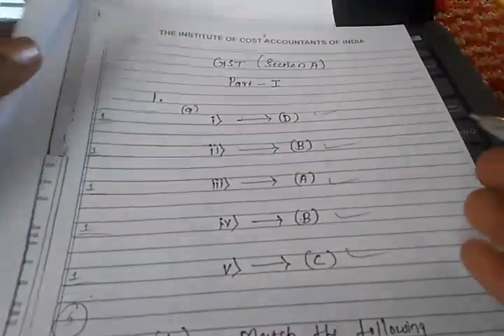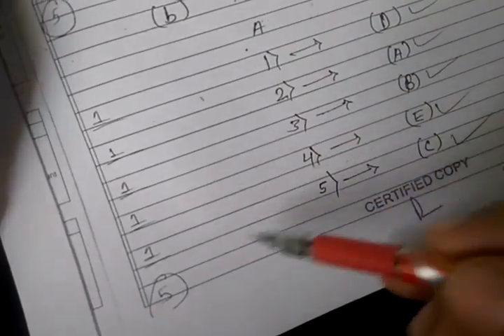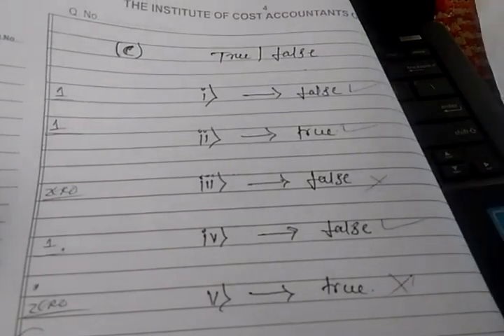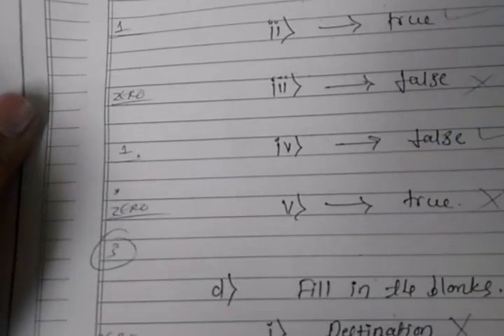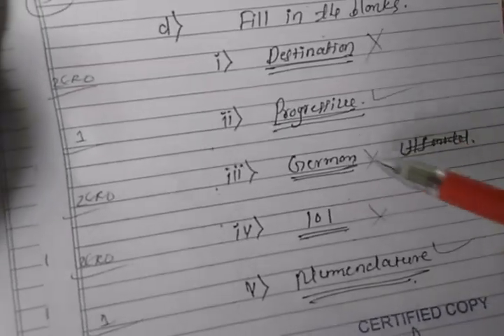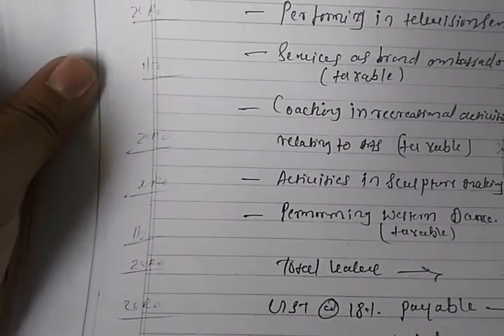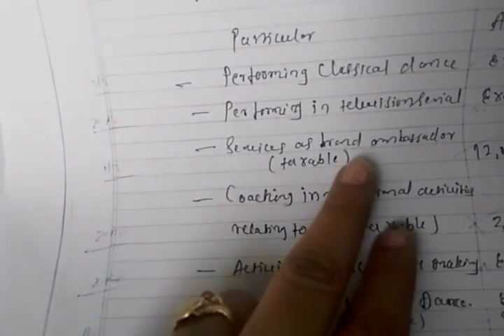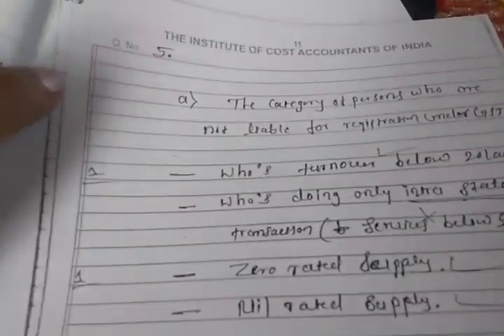Certified photo copy of answer script of indirect taxes, Intermediate, don't do silly mistakes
whats app group link:
Certified photo copy of answer script of indirect taxes, CMA Intermediate, silly mistakes and punishments for writing exams.

May be you like this

books purchase online link:
Flipkart:
cma foundation books
cma inter books
cma final books